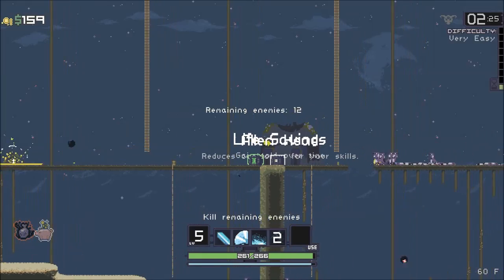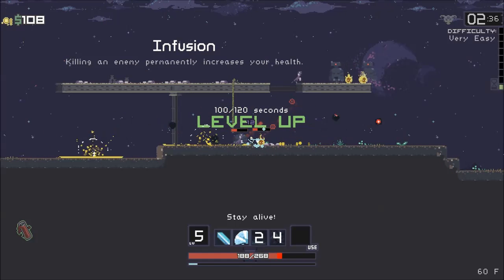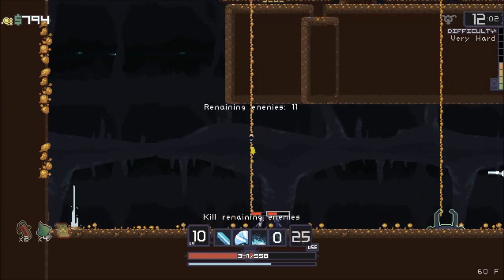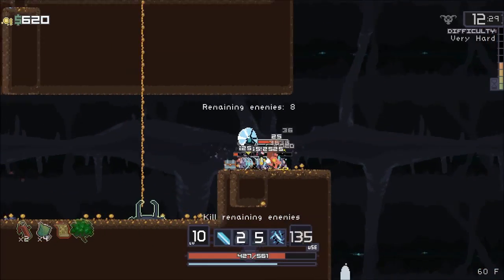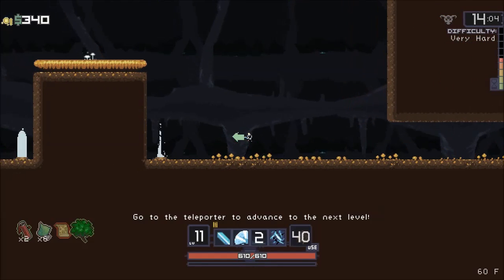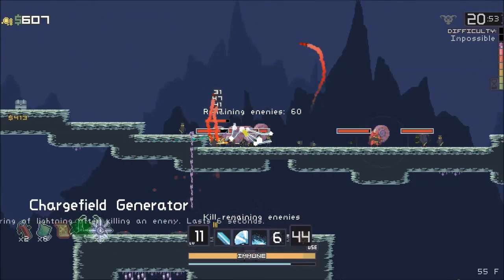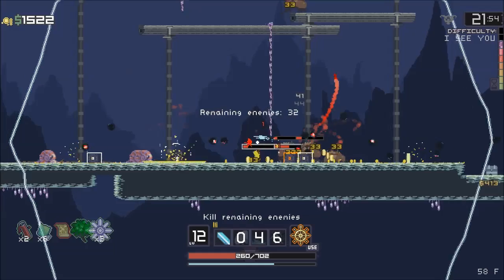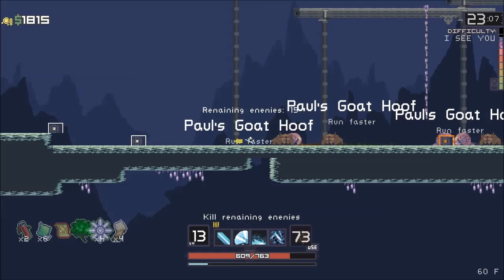Risk of Rain 135: One and Done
I really like the idea of this challenge run.

Risk of Rain music by Chris Christodoulou, get the album

Hi, I'm Rawrquaza, and I do LPs of games like Risk of Rain, Starbound, Dark Souls, Wanderlust; Rebirth, and other games that I find fun or people suggest. I really enjoy putting out quality videos, I hope that you like them too! :D